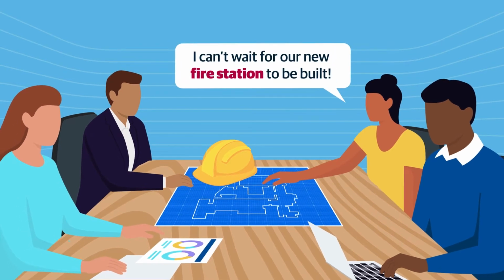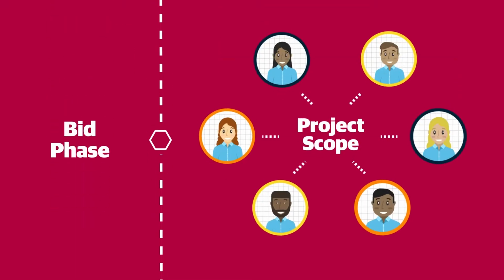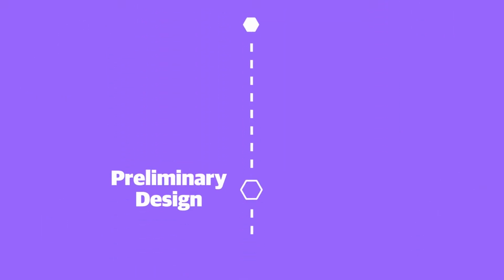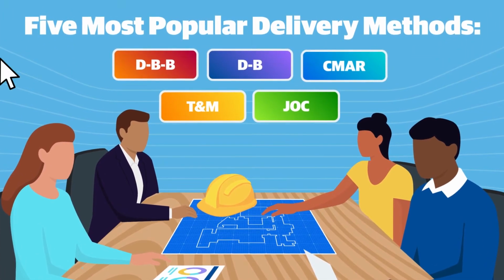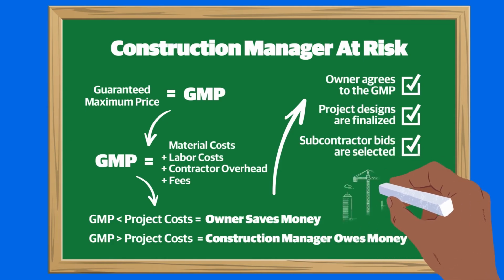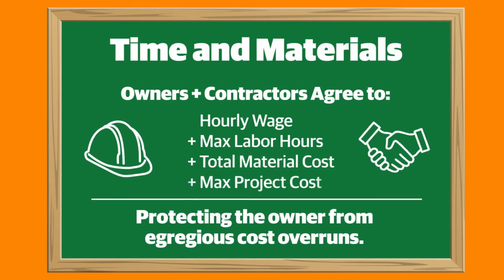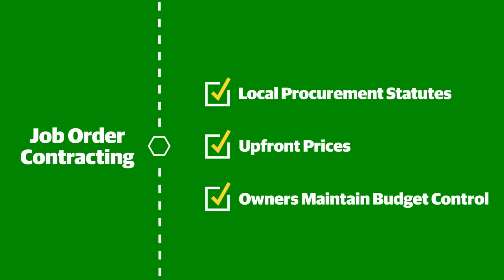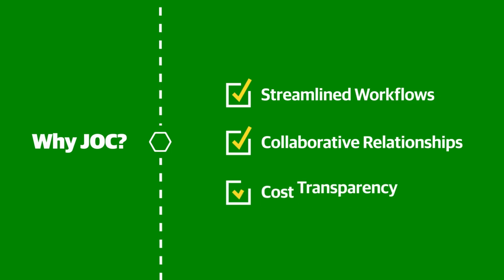Five Popular Construction Project Delivery Methods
Procurement leaders and other decision-makers have several options for completing construction work. These construction project delivery methods have unique advantages and are best suited for certain use cases. Watch this video for an overview of five of the most popular project delivery methods, including Design-Bid-Build, Design-Bid and Job Order Contracting (JOC).